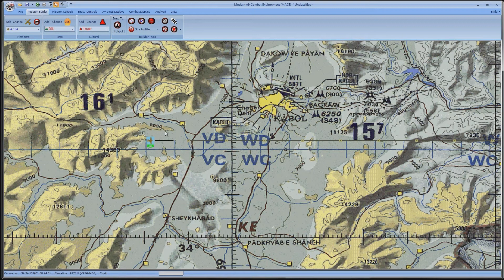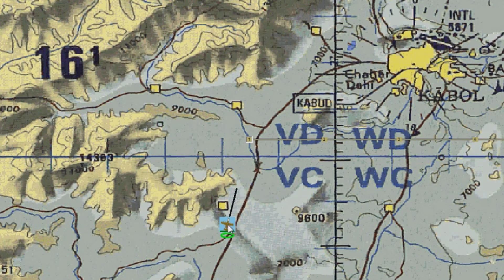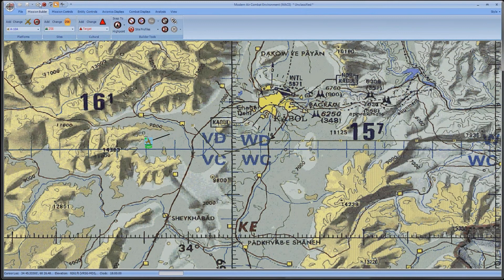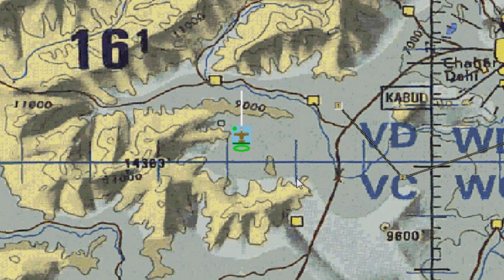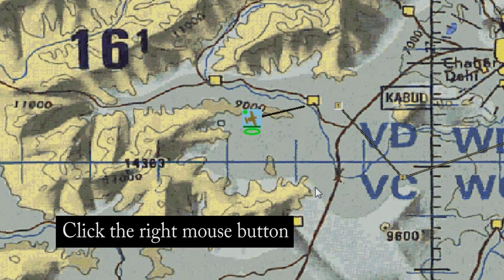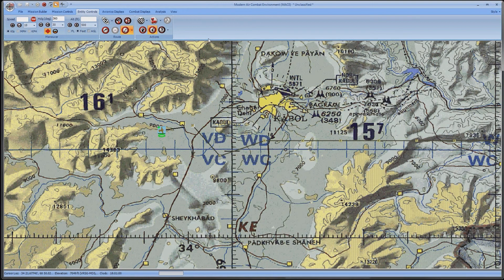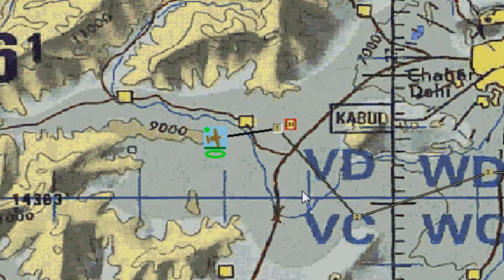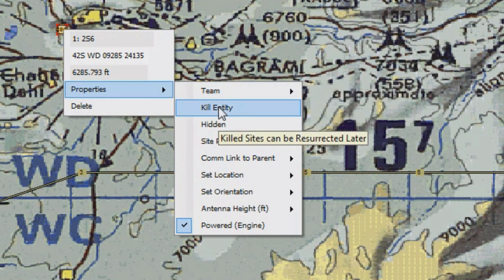MACE Tutorial: The Basics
In this video, we demonstrate how to add platforms and sites, how to drag and drop these entities to new locations, and how to access the various context menus that are available.  Also covered is the concept of intent vs. delta and how to switch back and forth between these two modes.